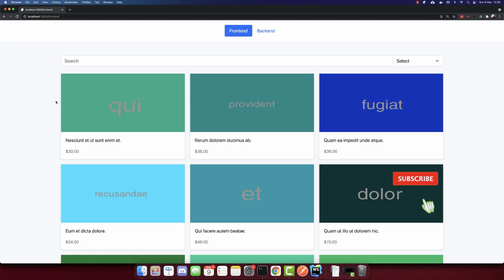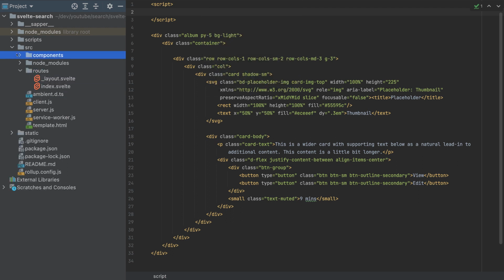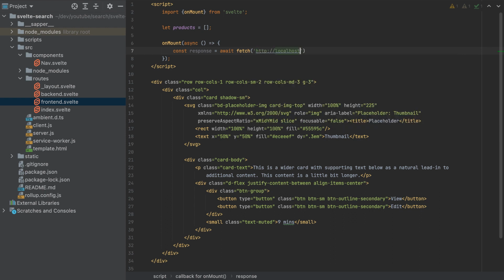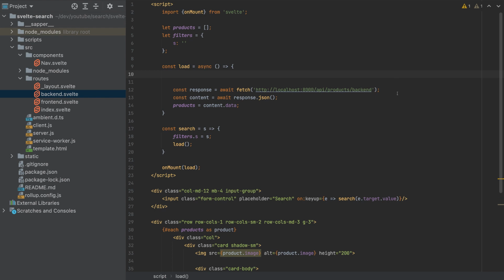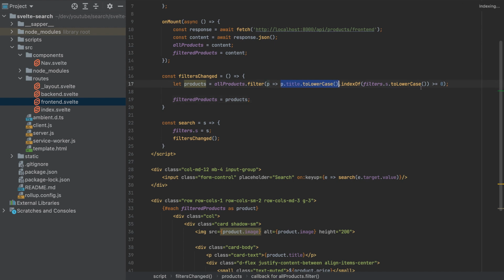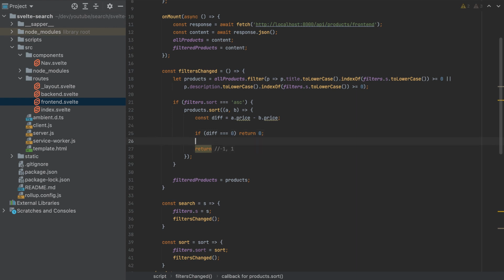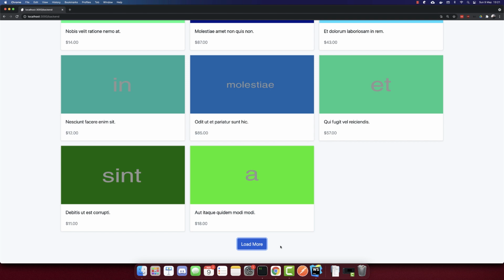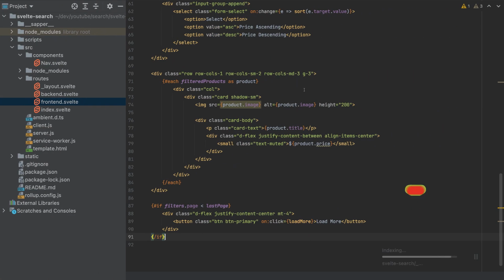Svelte Lazy Loading, Search & Sorting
Learn how to filter, paginate and sort using Svelte & Sapper. We will compare Frontend and Backend API Filtering with two different API Endpoints. One will be a simple endpoint where you return all the data and we will filter everything in the frontend, the other will be an endpoint where we will apply custom Pagination, Search & Sorting.

Timestamps:
00:00 Preview
01:39 Prebuilt Backend
03:07 Setup
09:06 Loading Products
12:56 Backend Searching
17:07 Frontend Searching
21:16 Backend Sorting
23:12 Frontend Sorting
27:23 Backend Lazy Loading
31:08 Frontend Lazy Loading
33:34 Last Page